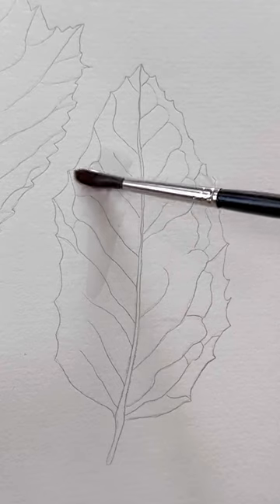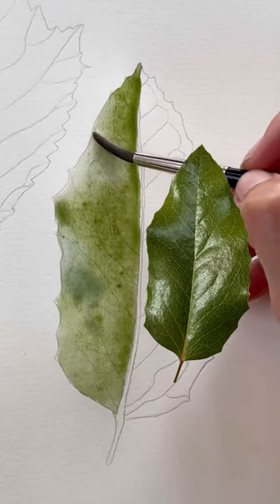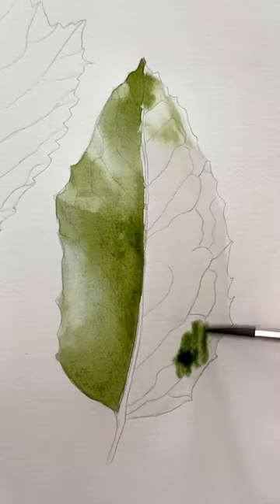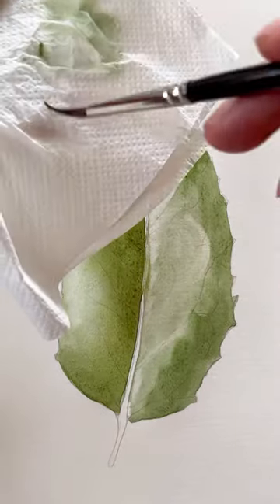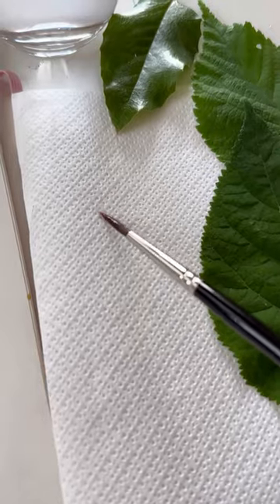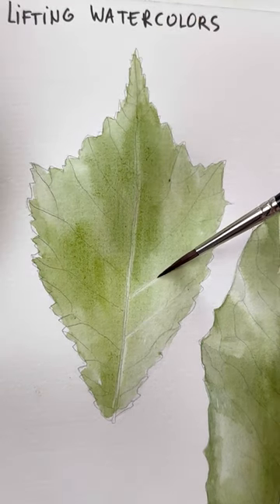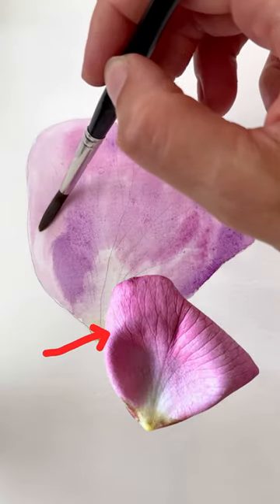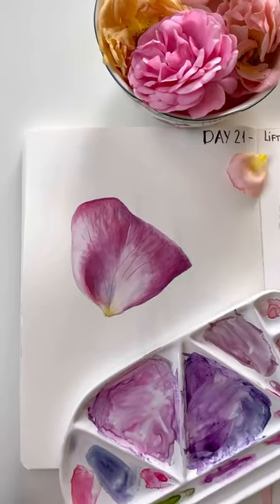Day 21 Lifting watercolors